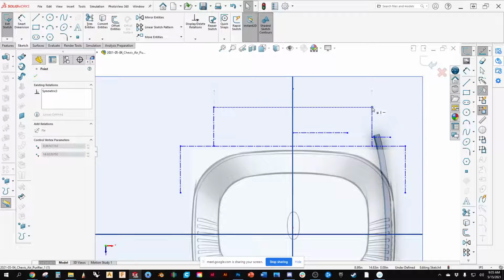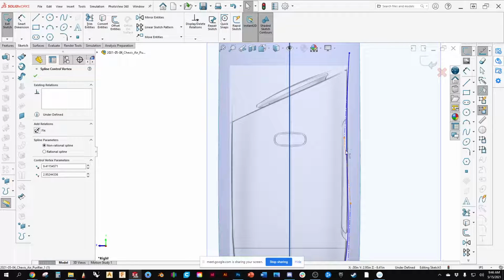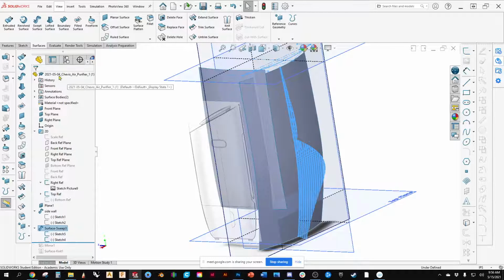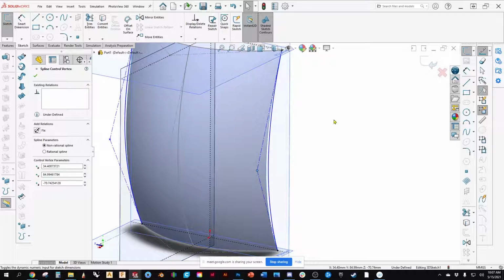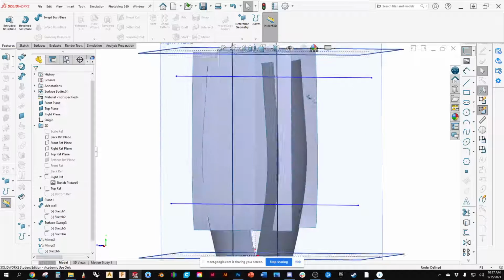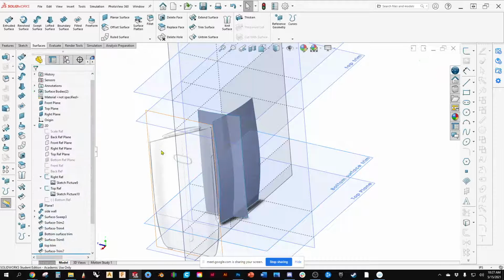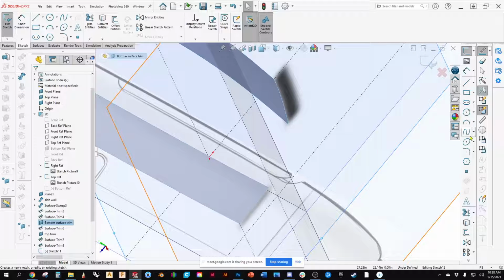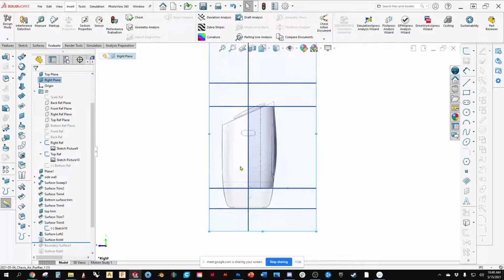Surface creation and Work Flow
This will walk through shows build work flow but we also talk about the WHY behind the approach.